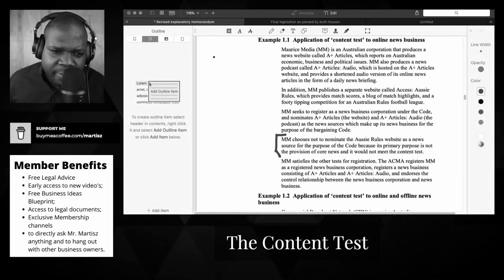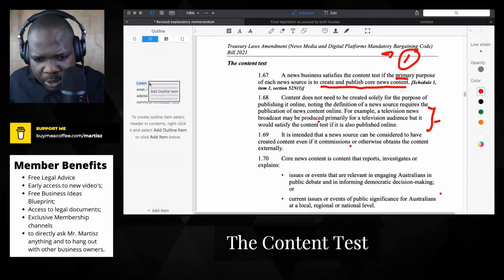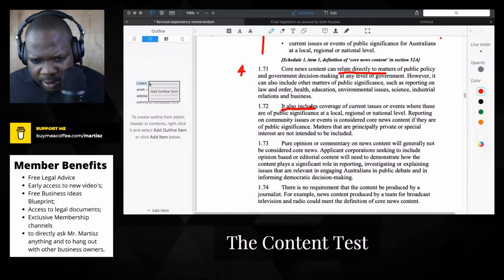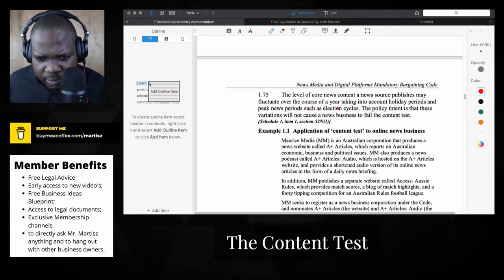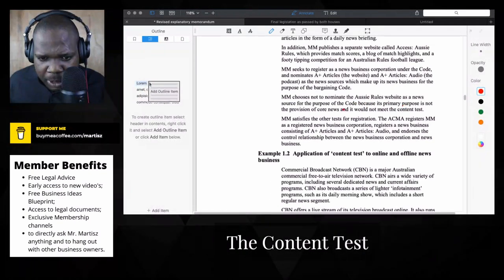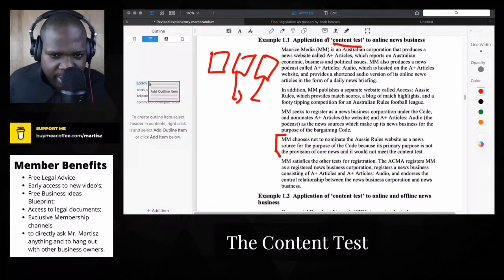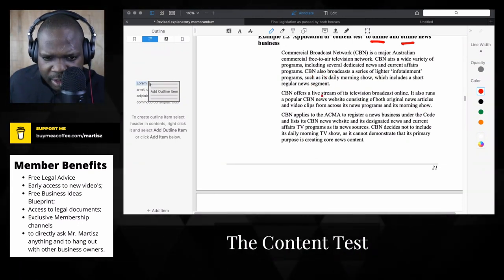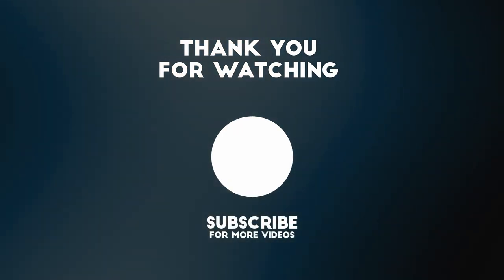The Content Test? | Martisz [ Australia Media law ]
Australia has passed a new law that will require digital platforms like Facebook and Google to pay local media outlets and publishers to link their content in news feeds or search results.